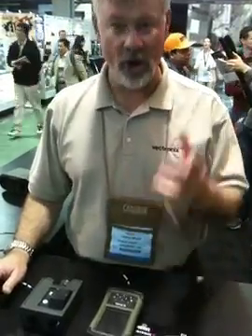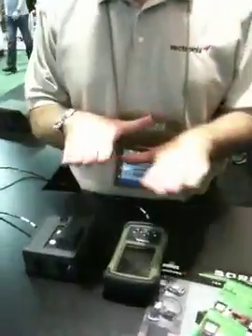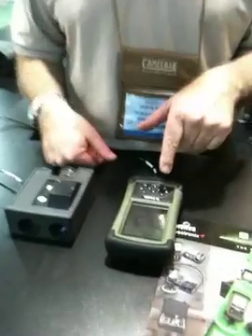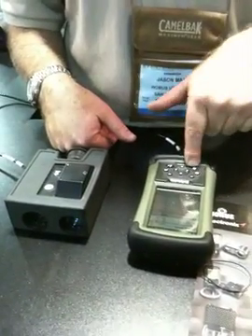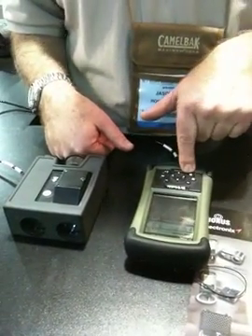SHOT Show 2010: SORD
- The Sniper's Edge: SORD (Shooter Objective Ranging Device) links two mission-critical tools for accurate aiming solutions - with flexibility and speed that no other system can provide. Industry leaders Horus Vision and Vectronix Inc. have teamed up to deliver the only integrated sniper/spotter solution. SORD enables rapid ranging with a Vectronix Laser Range Finder (LRF) and instantly sends target data into the Horus ATrag MX Balllistics Calculator. In a flash, SORD creates versatile solutions for targets across multiple zones. It reduces the possibility of human error and eliminates manual entry of ranging data.